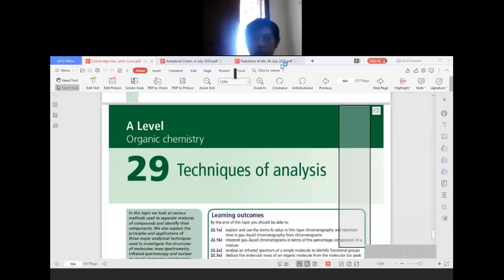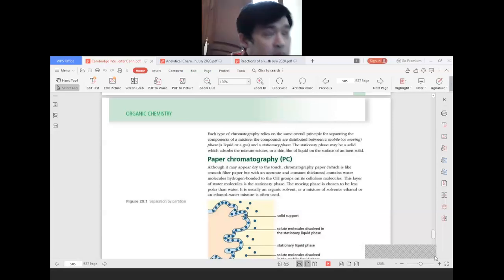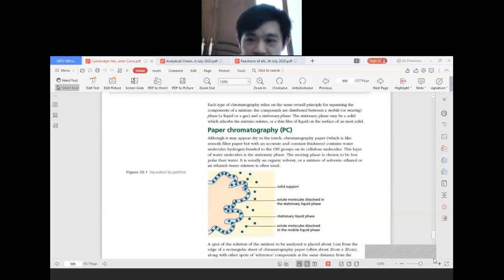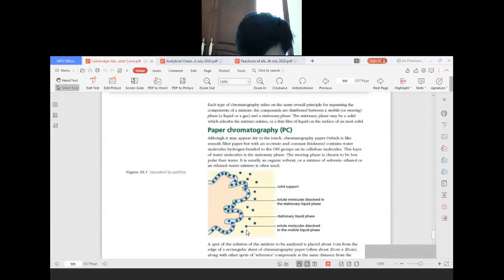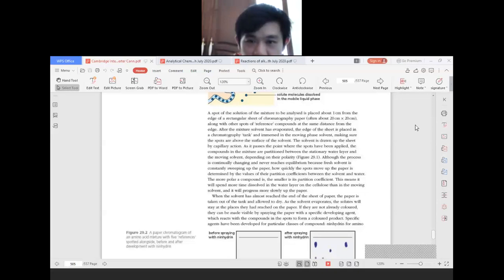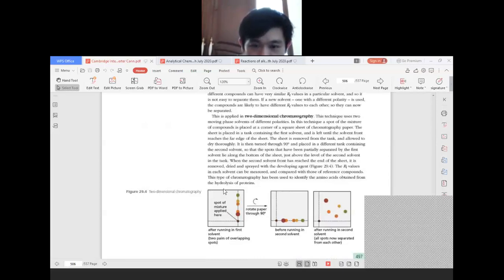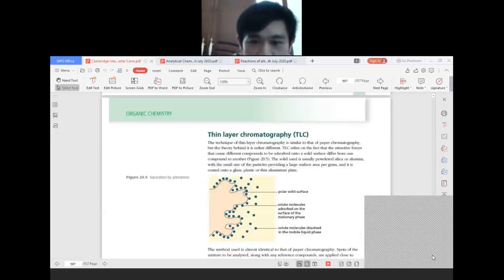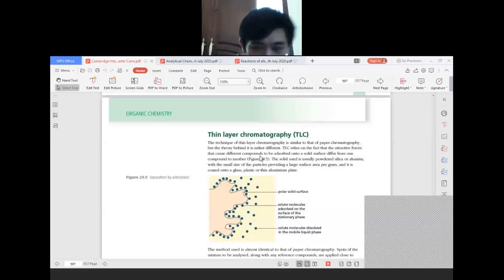Chemistry Grade 12 - 29th June 2020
Learning about Alkenes, chemical properties and A Level is studying paper chromatography